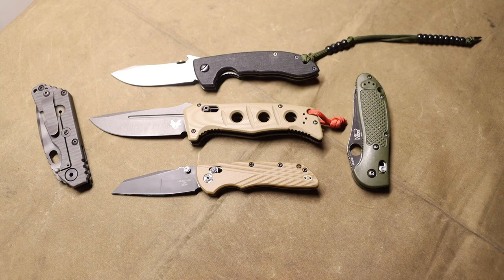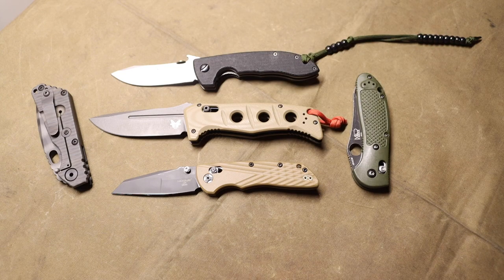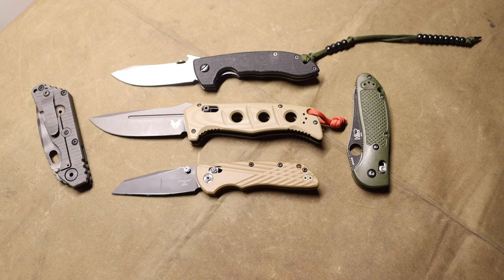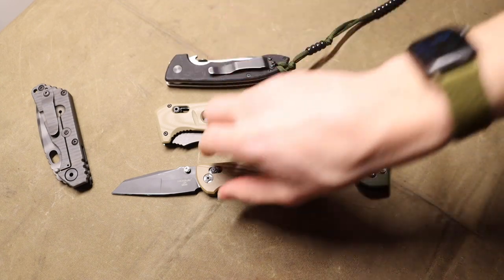These Knives are NOT Worth the $$$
These new blades aren't worth what their companies are asking for them.